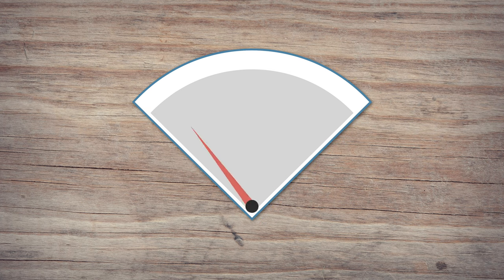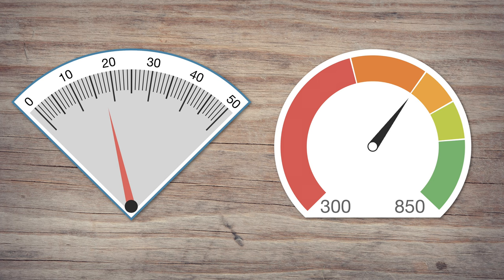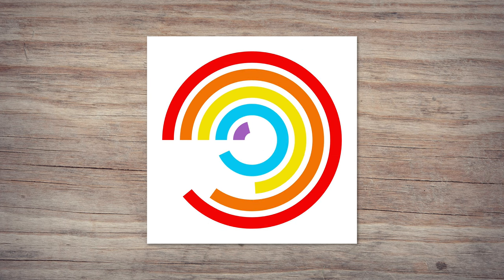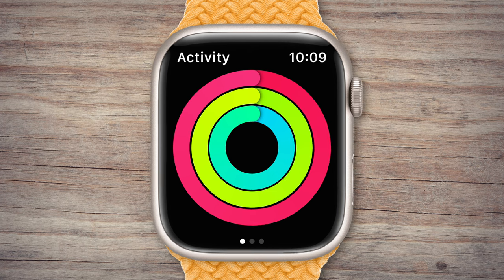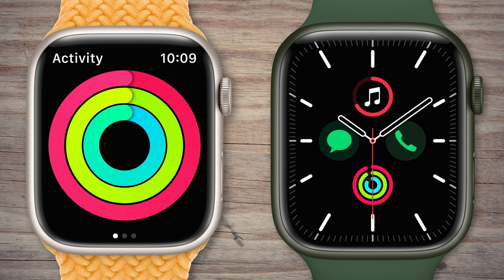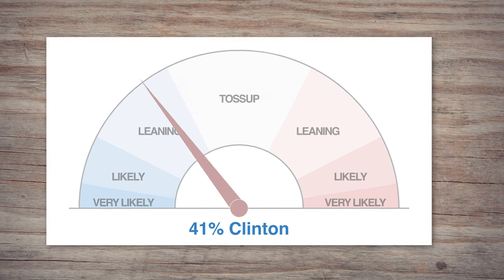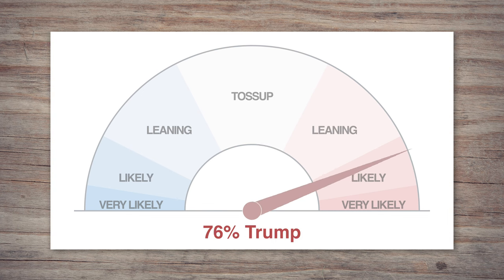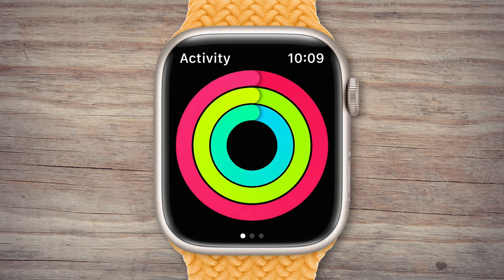Gauges for Data Visualization, The NY Times Election Needle, and Circular Bar Charts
Gauges (or dials) are used to show numerical values, but they're not very well regarded in visualization. I believe that they can work well when used the right way, though. They're also similar to circular bar charts, which also work best when used in a part-to-whole setup, like in the case of the exercise rings on the Apple Watch. Finally, I talk about the infamous New York Times election gauge, also known as "The Needle," and why I think people reacted to it so poorly.

00:00 – Intro
00:35 – Gauges and Car Dashboards
02:14 – Circular Bar Charts and the Apple Watch Rings
04:12 – The New York Times Election Needle
06:14 – Gauges, Gauges, Everywhere!

[2] – Hullman, Resnick, Adar, Hypothetical Outcome Plots Outperform Error Bars and Violin Plots for Inferences About Reliability of Variable Ordering,
[3] – Kale, Kay, Hullman, Visual Reasoning Strategies for Effect Size Judgments and Decisions,

Since you bothered to open the notes, you're probably interested in more of this!